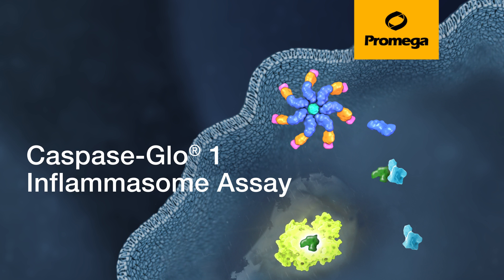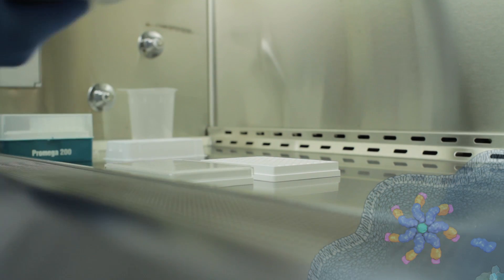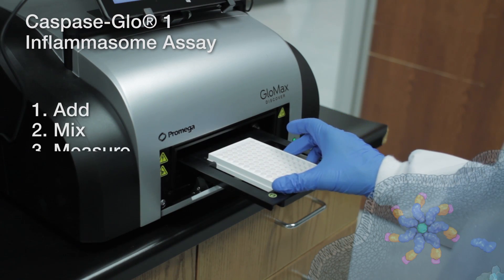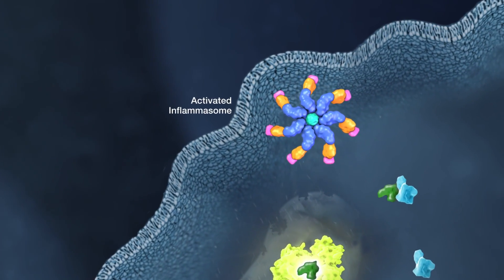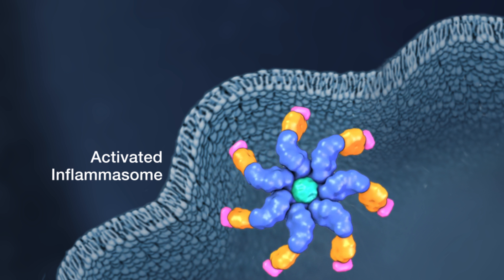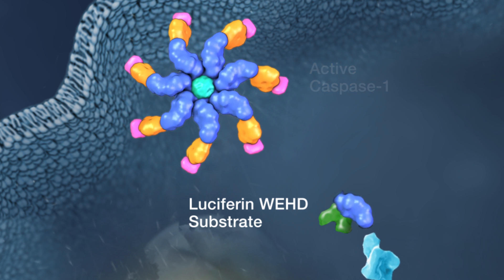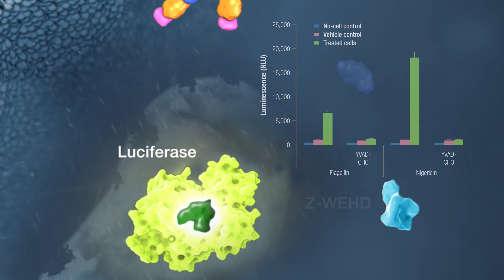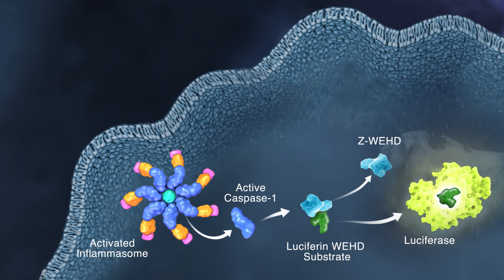Simple and Specific Detection of Inflammasome Activity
The Caspase-Glo® 1 Inflammasome Assay makes specific detection of inflammasome activity simple and fast.